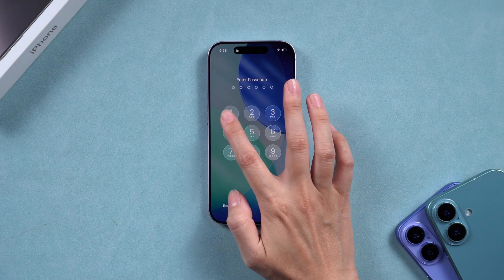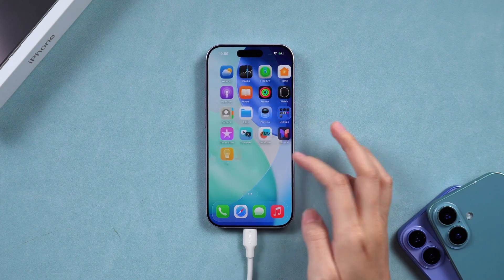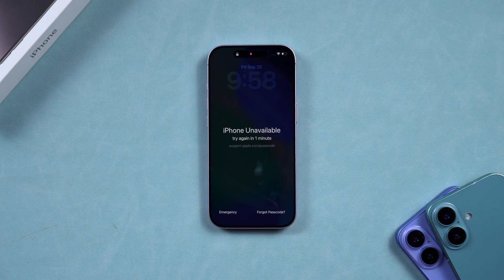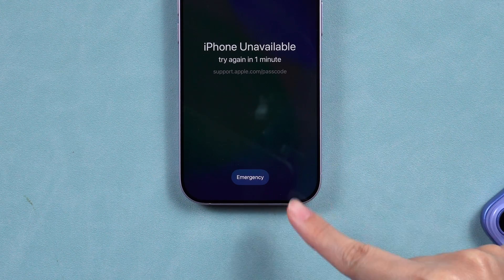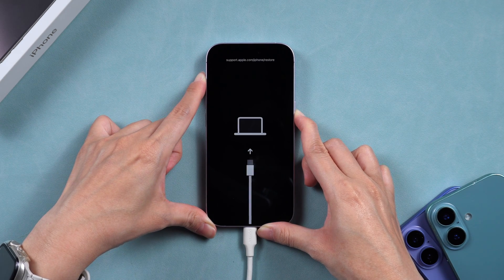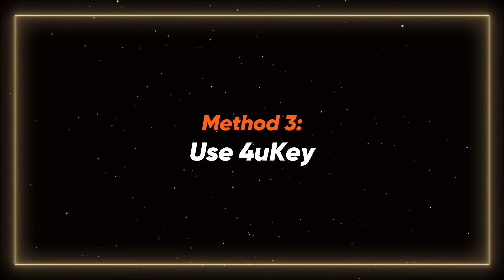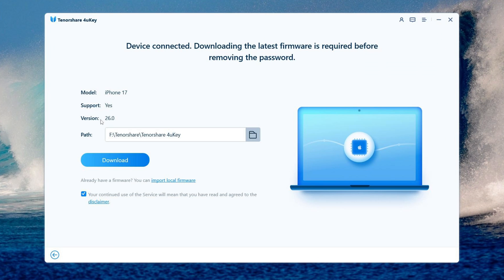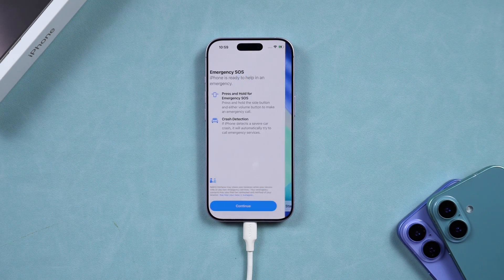How to Unlock iPhone Stuck on Support.apple.com/passcode (iOS 26 Guide)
👍Forgot your screen passcode? 4uKey gets it done fast👉 ：

Forgot your iPhone passcode on iOS 26 and stuck on the Support.apple.com/passcode screen?
Don’t worry — in this video, we’ll show you three proven ways to unlock your iPhone:
Use the built-in Forgot Passcode option
Restore with iTunes or Finder
Unlock faster with Tenorshare 4uKey

⚠ Note: All methods will erase your device, so make sure you have a backup if possible.

Whether Face ID isn’t working, or you simply entered the wrong passcode too many times, this step-by-step guide will help you regain access to your iPhone quickly and safely.

⏱ *TIMESTAMP*
0:00 intro
0:43 Method 1: Use the “Forgot Passcode” Option
1:29 Method 2: Restore with iTunes or Finder
2:23 Method 3: Use 4uKey

💡 *Unlock Support.apple.com/passcode on iOS 26 Guide*
Method 1: Forgot Passcode Option
If your iPhone shows Support.apple.com/passcode, you can use the Forgot Passcode option. Keep entering the wrong passcode until it appears. Tap it, sign in with your Apple ID, and confirm to erase the device. Your iPhone will reset in a few minutes. After that, you can set it up as new or restore from a backup. This method is the simplest but requires your Apple ID.

Method 2: Restore with iTunes or Finder
If Method 1 doesn’t work, connect your iPhone to a computer and open iTunes or Finder. Put your iPhone into recovery mode by pressing Volume Up, Volume Down, then holding the Power button until the recovery screen appears. Choose Restore when prompted to erase your iPhone and install the latest iOS. Once finished, set up your device again. This method works in most cases but can fail due to errors.

Method 3: Use 4uKey
For a faster solution, try Tenorshare 4uKey. Install the tool, connect your iPhone, and follow the instructions to enter recovery mode. 4uKey will detect your device and download the latest firmware. Click “Start to Remove” to erase the passcode, which takes about 10 minutes. After your iPhone restarts, complete the setup and log in with your Apple ID if Activation Lock appears.